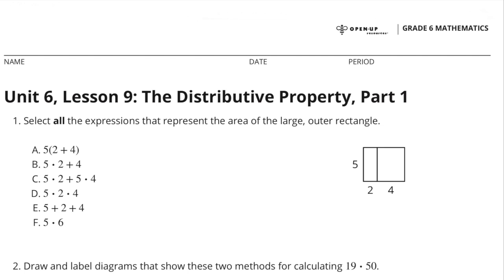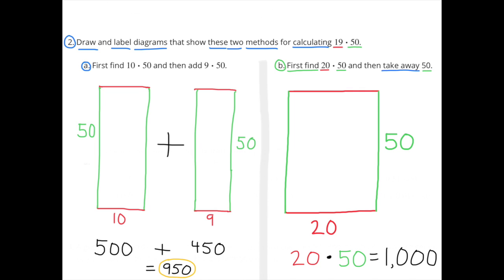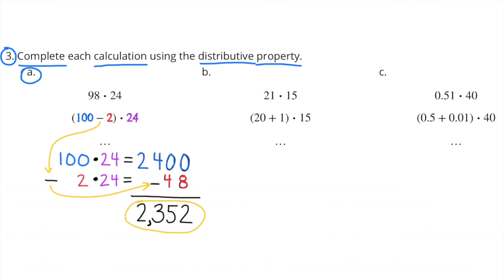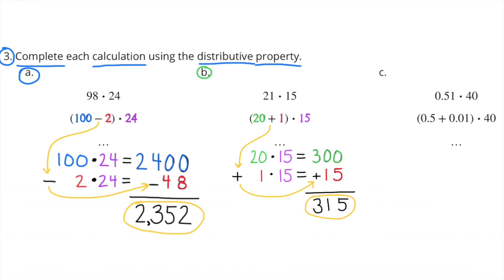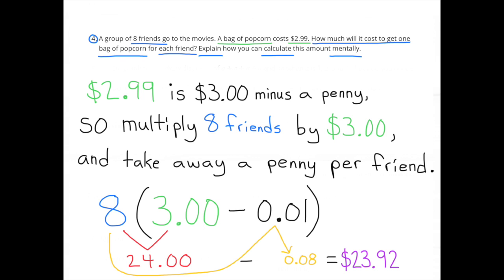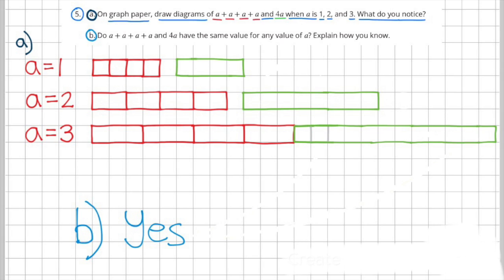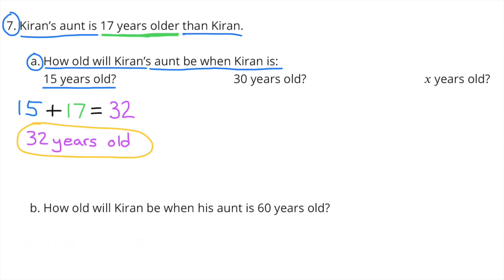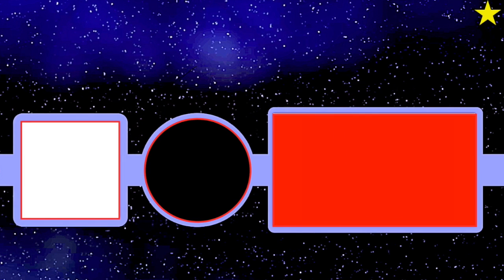😉 6th Grade, Unit 6, Lesson 9 "The Distributive Property, Part 1" IM Math 6.6.9.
😉 6th Grade, Unit 6, Lesson 9 "The Distributive Property, Part 1" Illustrative Mathematics. Review and Tutorial. Search 669math to find this lesson fast!

IM Math 6.6.9. and OUR Math 6.6.9. Practice Problems Tutorial.